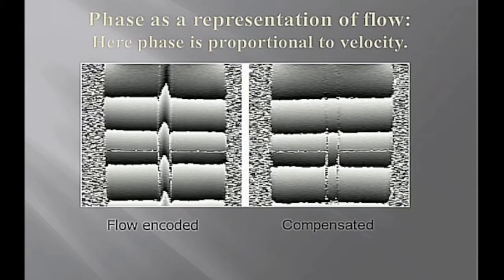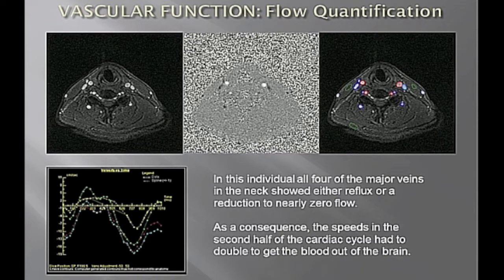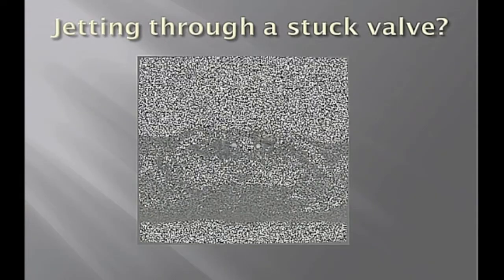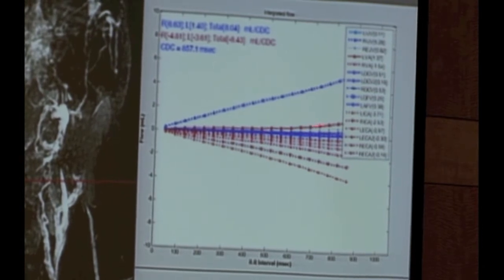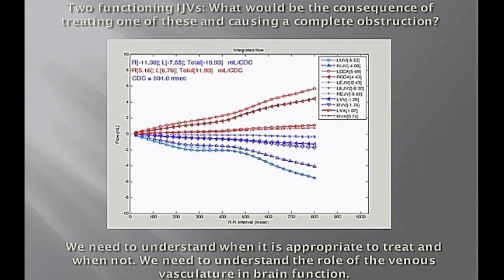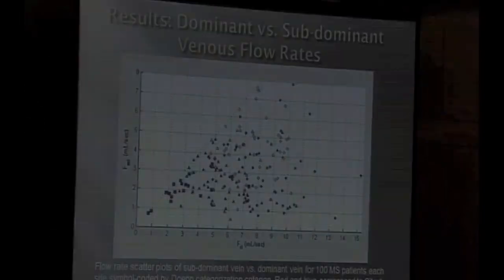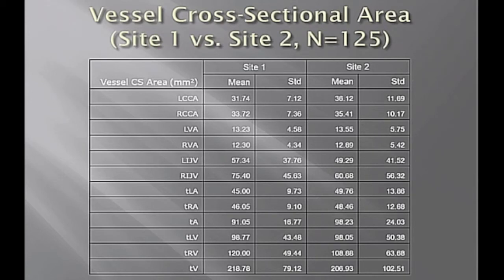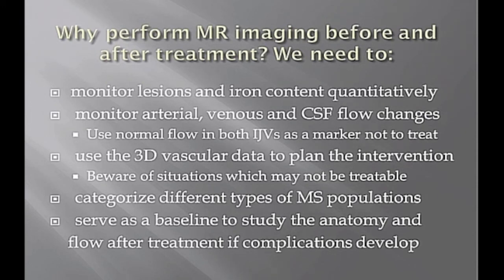E. Mark Haake, PhD [Flow Quantification in CCSVI by MRI | CCSVI Symposium 2011 - 4 of 46]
CCSVI Symposium 2011 - Second Annual Meeting
Crowne Plaza Hotel
Times Square, Manhattan

Flow Quantification in CCSVI by MRI
E. Mark Haake, PhD
Director of MR Research Facility
Wayne State University
Michigan, USA

[4 out of 46 videos]